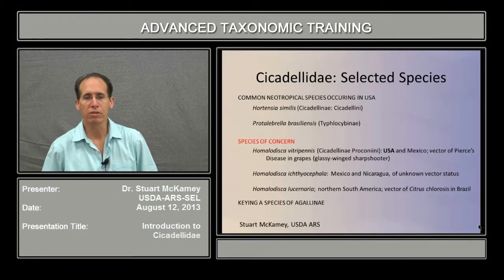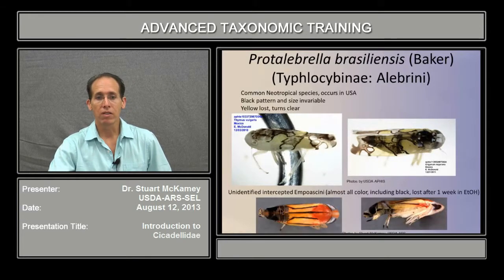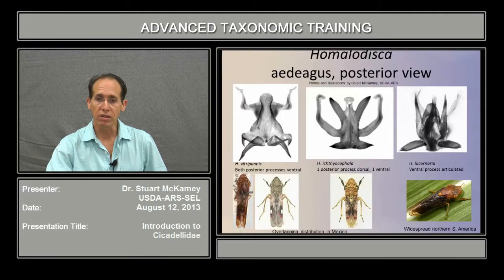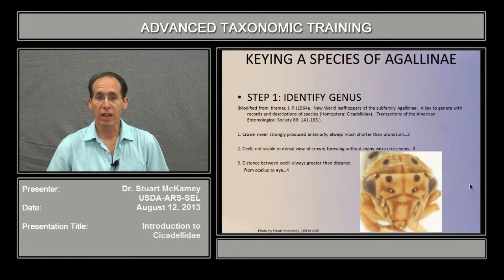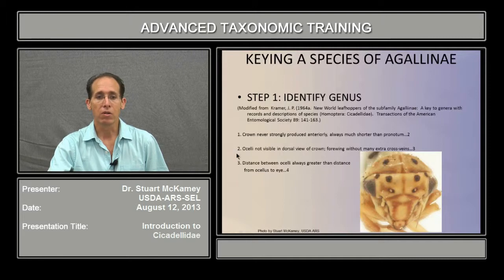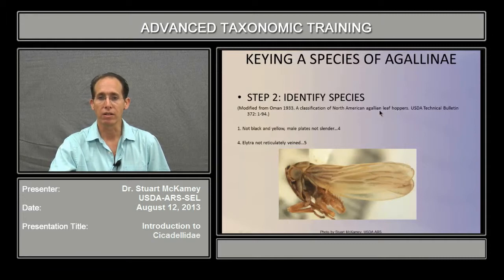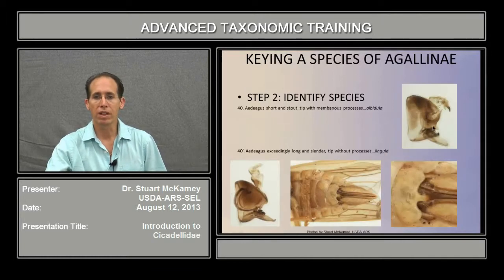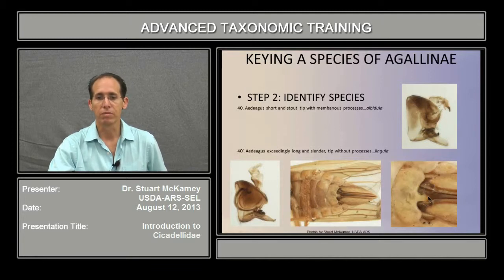02 intro to Cicadellidae